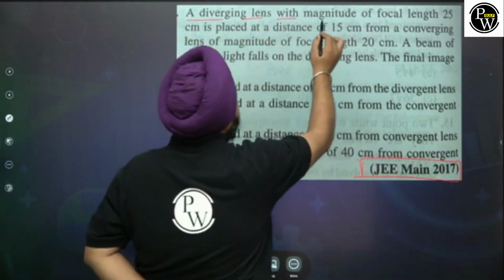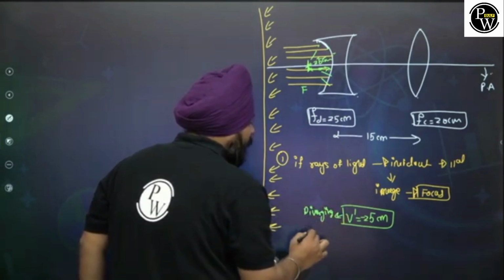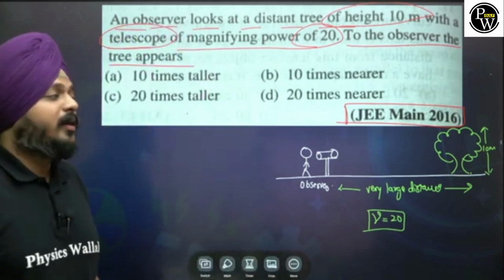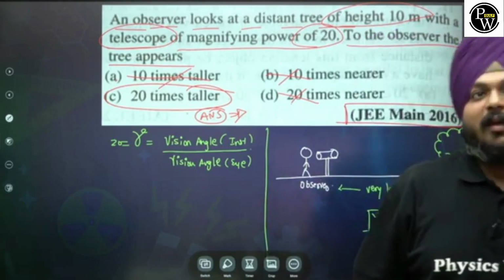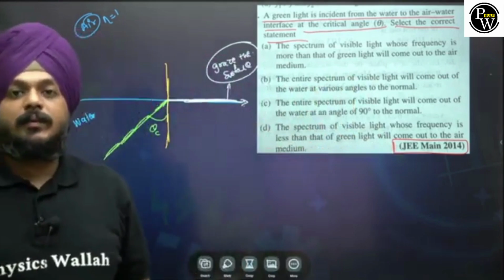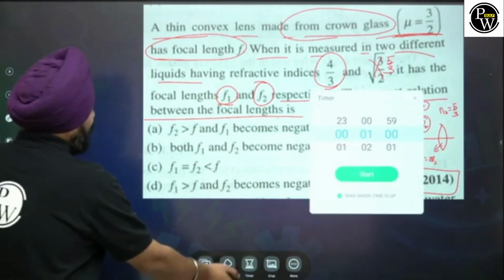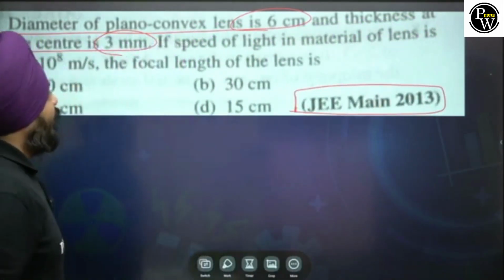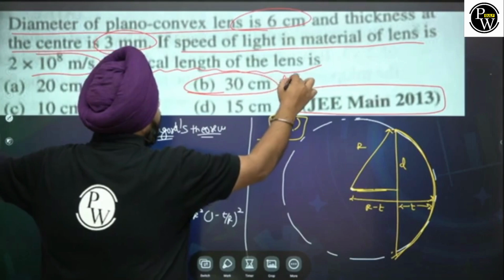RAY OPTICS in 45 Minutes | Complete Chapter Revision | Physics | Class 12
Calling all Class 12 Physics students! In this power-packed video, we're breaking down the intricacies of Ray Optics, covering the entire chapter in just 45 minutes. Whether you're gearing up for your board exams or need a quick yet thorough revision, this tutorial is your ultimate guide.